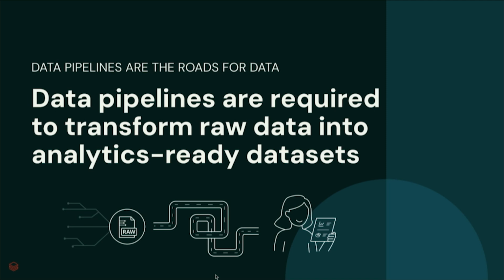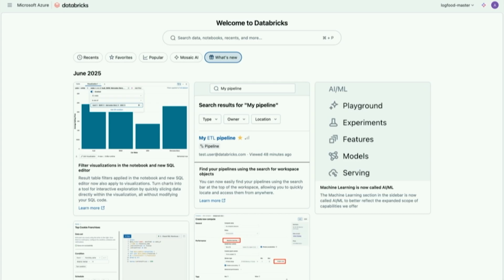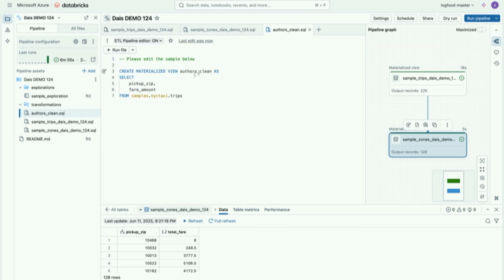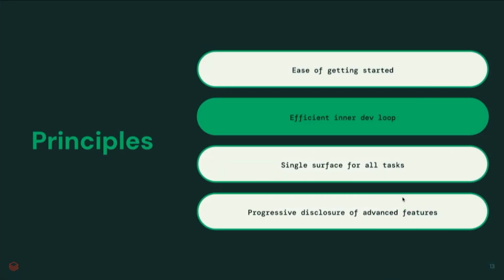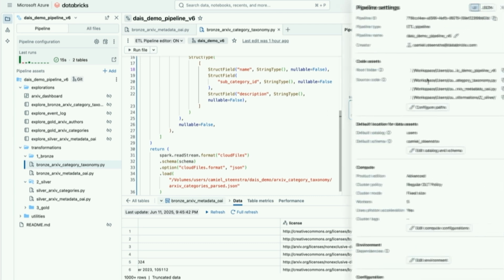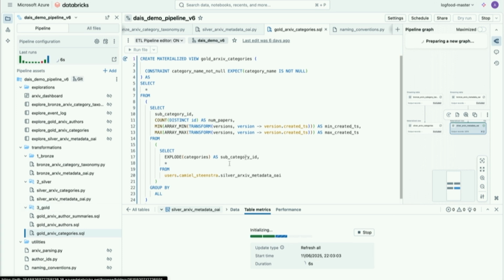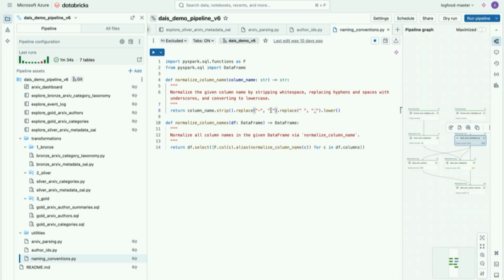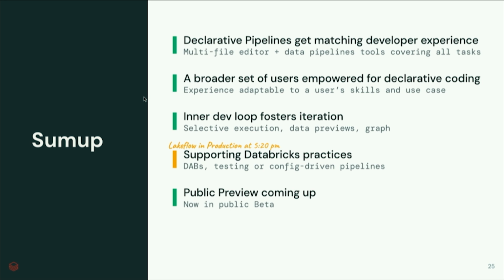Authoring Data Pipelines With the New Lakeflow Declarative Pipelines Editor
We’re introducing a new developer experience for Lakeflow Declarative Pipelines designed for data practitioners who prefer a code-first approach and expect robust developer tooling. The new multi-file editor brings an IDE-like environment to declarative pipeline development, making it easy to structure transformation logic, configure pipelines throughout the development lifecycle and iterate efficiently. Features like contextual data previews and selective table updates enable step-by-step development. UI-driven tools, such as DAG previews and DAG-based actions, enhance productivity for experienced users and provide a bridge for those transitioning to declarative workflows. In this session, we’ll showcase the new editor in action, highlighting how these enhancements simplify declarative coding and improve development for production-ready data pipelines. Whether you’re an experienced developer or new to declarative data engineering, join us to see how Lakeflow Declarative Pipelines can enhance your data practice.

Talk By: Adriana Ispas, Sr. Staff Product Manager, Databricks  ; Camiel Steenstra, Staff Software Engineer, Databricks